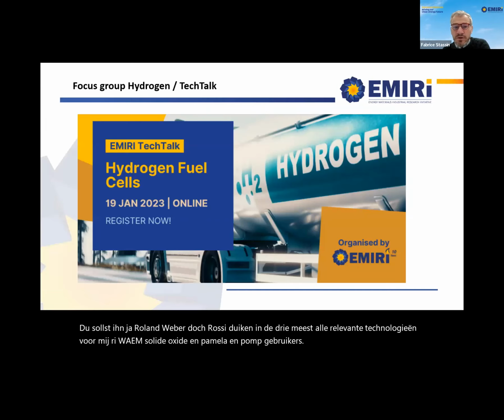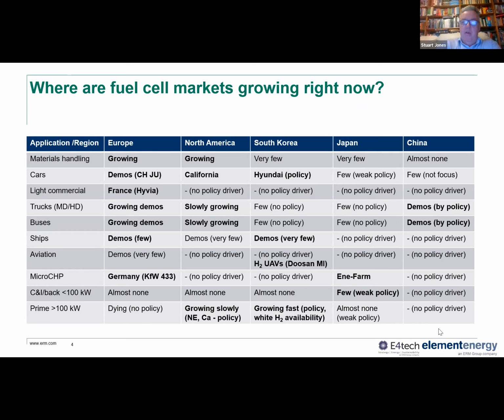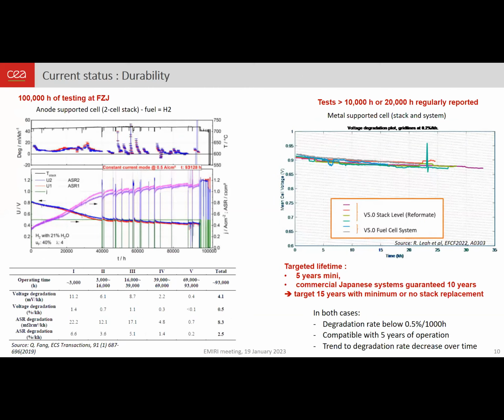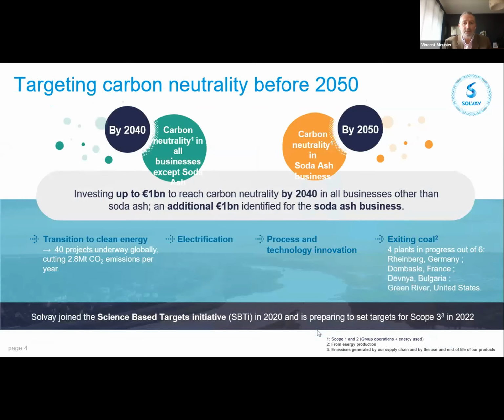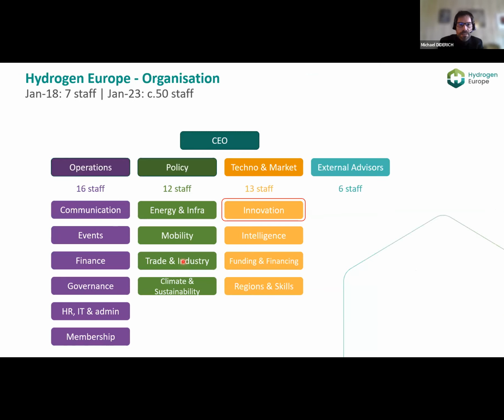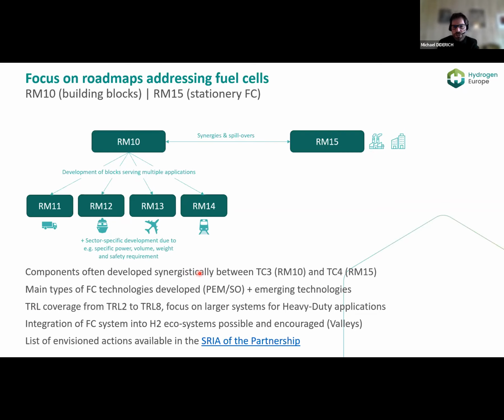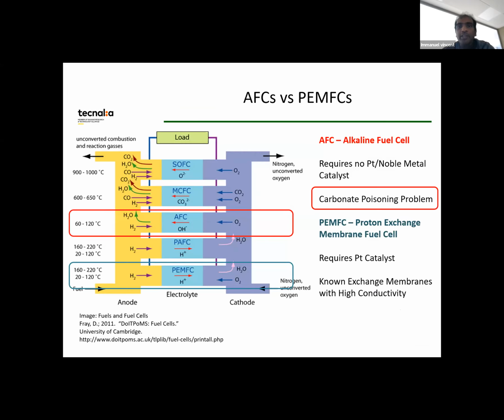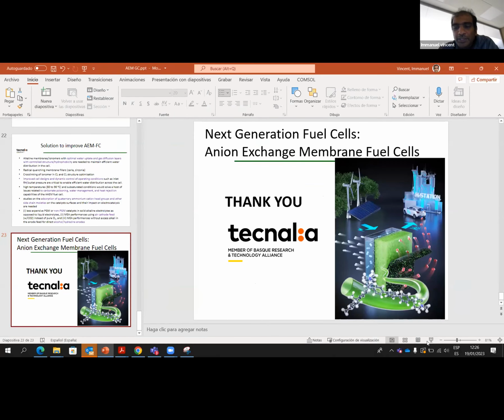EMIRI TechTalk on Hydrogen Fuel Cells (January 19) - Morning Session